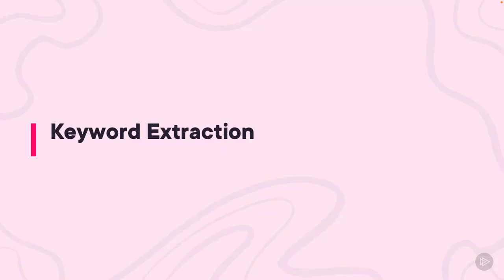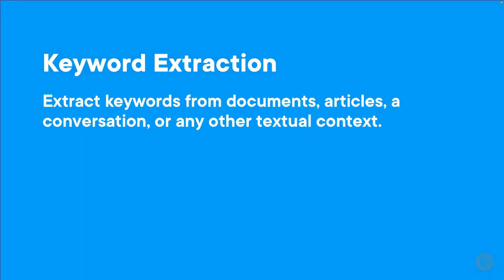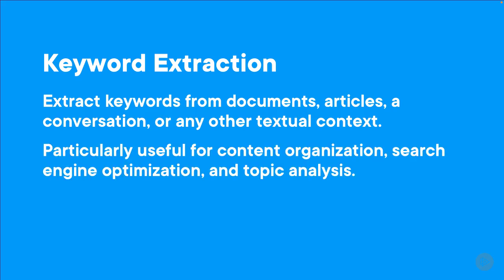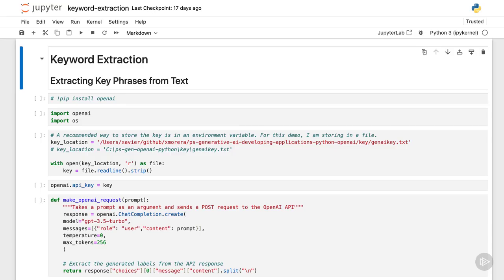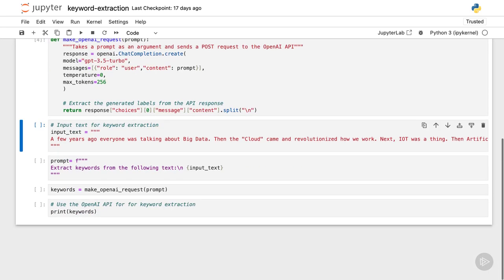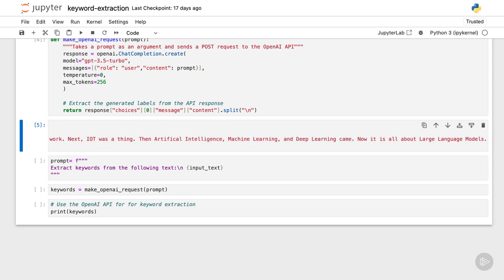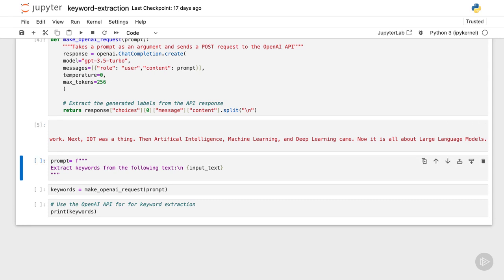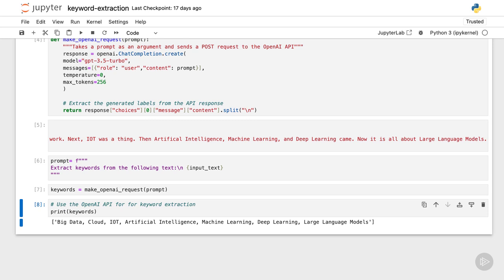46. Keyword Extraction